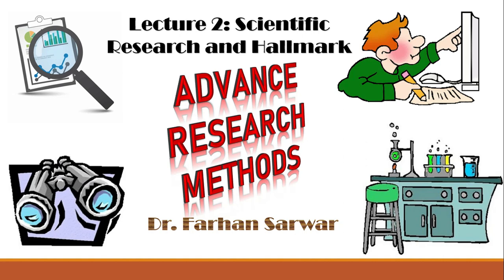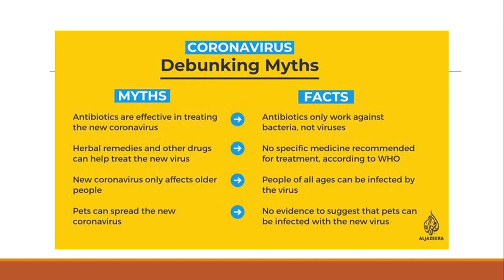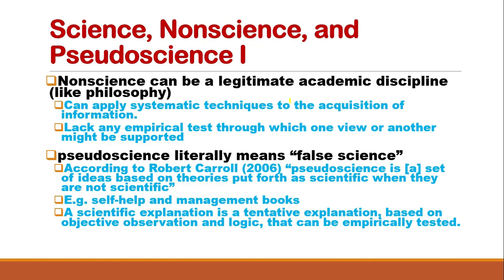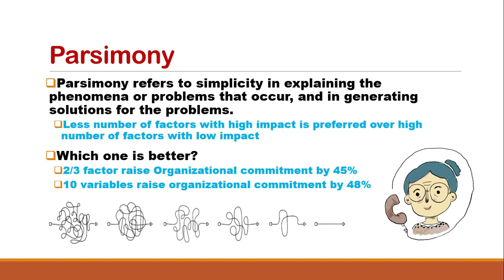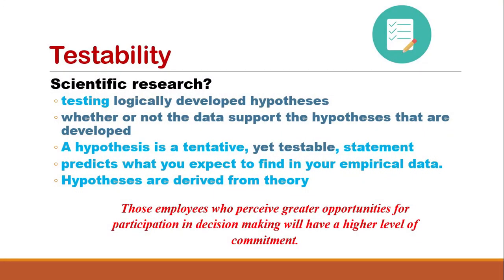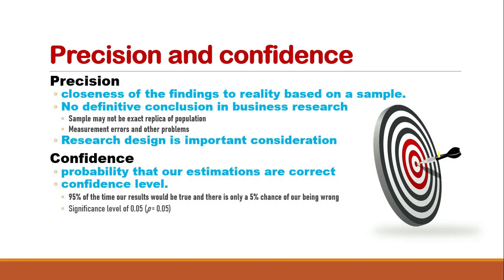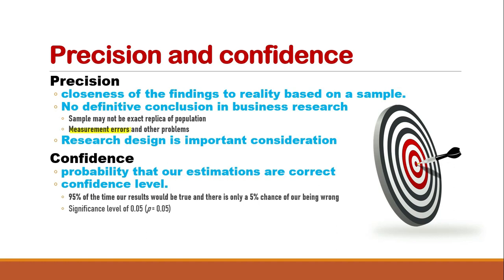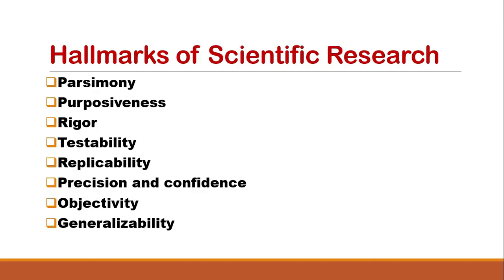Business Research Methods 2: Scientific Research, non science, pseudoscience, hallmarks of science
Outline
The scientific research approach
Science, Nonscience, and Pseudoscience
The Hallmarks of Scientific Research
Purposiveness
Rigor
Testability
Replicability
Precision
Objectivity
Generalizability
Parsimony
Science, Nonscience, and Pseudoscience II
Science (such as psychology, physics, chemistry, and biology)
Established scientific methods to acquire information
Adheres to rules to determine the validity of information
Attempts to develop scientific explanations to explain phenomena within its domain
Scientific explanation is based on the application of accepted scientific methods.
The scientific method, as practiced in business research, guides our approach to problem solving
Hallmarks of scientific research makes it different from other approaches.

Science, Nonscience, and Pseudoscience I
Nonscience can be a legitimate academic discipline (like philosophy)
Can apply systematic techniques to the acquisition of information.
Lack any empirical test through which one view or another might be supported
pseudoscience literally means “false science”
According to Robert Carroll (2006) “pseudoscience is [a] set of ideas based on theories put forth as scientific when they are not scientific”
E.g. self-help and management books
A scientific explanation is a tentative explanation, based on objective observation and logic, that can be empirically tested.
Hallmarks of Scientific Research
Parsimony
Purposiveness
Rigor
Testability
Replicability
Precision and confidence
Objectivity
Generalizability

Parsimony
Parsimony refers to simplicity in explaining the phenomena or problems that occur, and in generating solutions for the problems.
Less number of factors with high impact is preferred over high number of factors with low impact
2/3 factor raise Organizational commitment by 45%
10 variables raise organizational commitment by 48%

Purposiveness
Research must have definite aim or purpose
The focus is on increasing the commitment of employees to the organization
An increase in employee commitment will translate into less turnover, less absenteeism, and increased performance levels
Which would definitely benefit the organization.

Rigor
carefulness, thoroughness, and the degree of accuracy in research investigations
good theoretical base and a sound methodological design
How can we add rigor to increasing commitment of employees research?
Testability
Scientific research?
testing logically developed hypotheses
whether or not the data support the hypotheses that are developed
A hypothesis is a tentative, yet testable, statement
predicts what you expect to find in your empirical data.
Hypotheses are derived from theory

Replicability
Extent to which a re‐study is made possible by the provision of the design details of the study in the research report.
Did you get the same results when you repeat the study in other similar situation?
Yes?  the research design is replicable?
Hypothesis not supported by chance but a true reflection of the population

Precision and confidence
Precision
the closeness of the findings to reality based on a sample.
No definitive conclusion in business research
A sample may not be an exact replica of population
Measurement errors and other problems
Research design is an important consideration
Confidence
probability that our estimations are correct
confidence level.
95% of the time our results would be true and there is only a 5% chance of our being wrong
Significance level of 0.05 (p = 0.05)

Objectivity
Research should lead to objective conclusions
based on the facts of the findings derived from actual data
more objective the interpretation of the data, the more scientific the research
Result finding:
Salary does not enhance organizational commitment?
Do not focus on that strategy find another determinant

Generalizability
This refers to the scope of applicability of the research findings in one organizational setting to other settings.
wider the range of applicability  more useful the research
findings that participation in decision making enhances organizational commitment are found to be true in a variety of manufacturing, industrial, and service organizations,
The generalizability of the findings to other organizational settings is enhanced.
Research sampling design is important for Generalizability